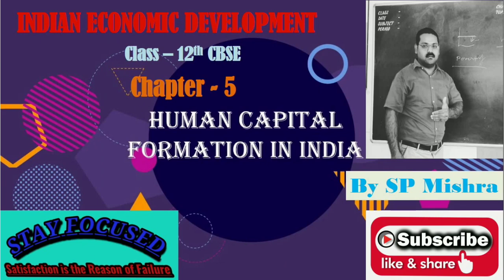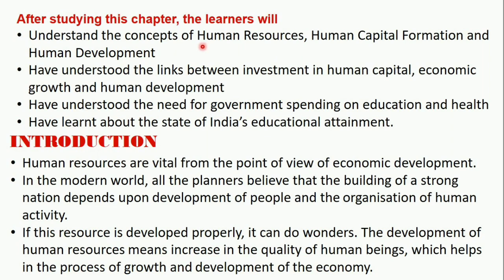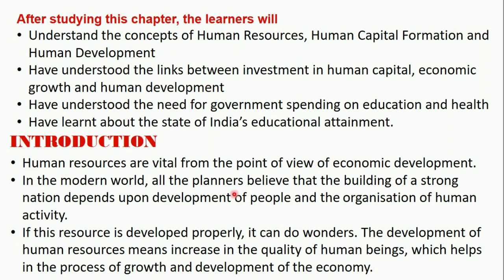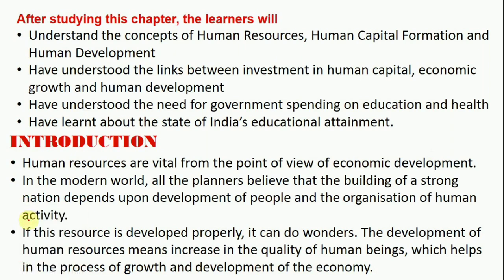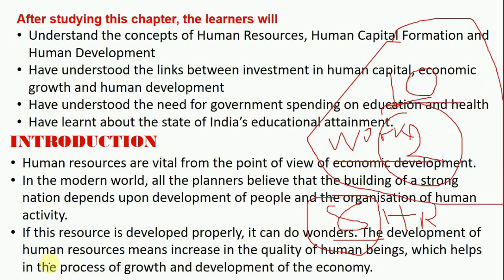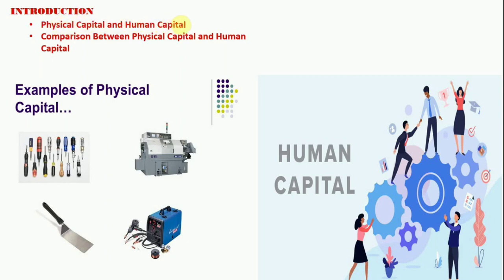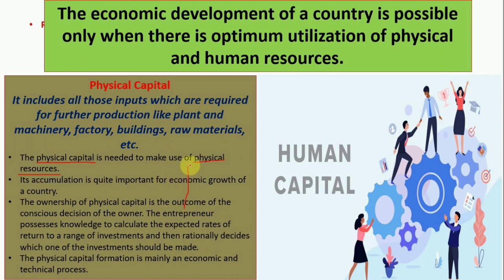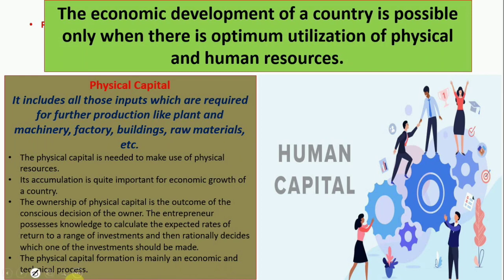Indian Economic Development Ch 5 Human Capital Formation in India Part 1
Circular Flow of Income Part - 1